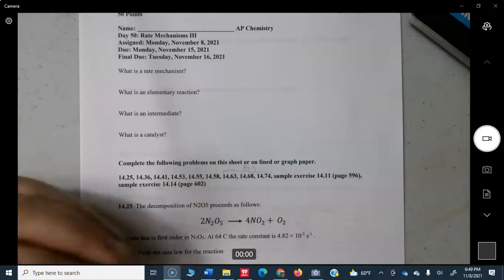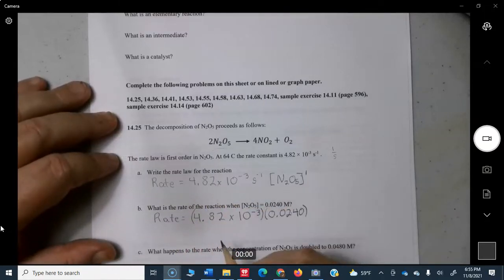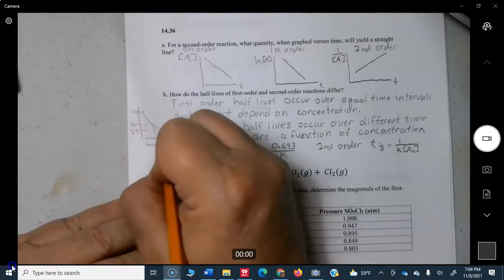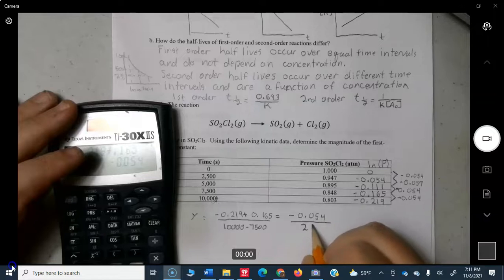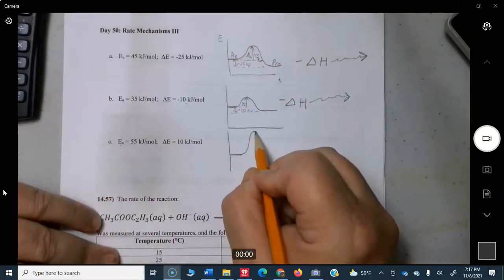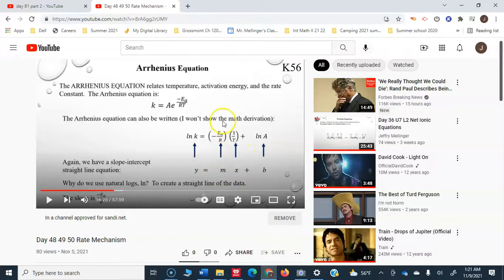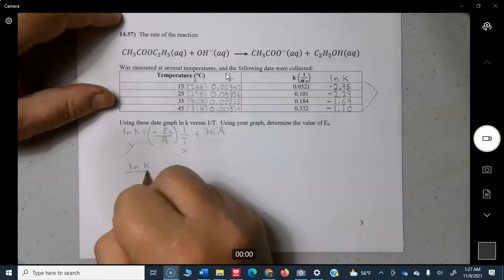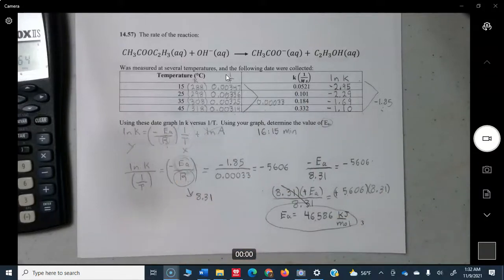Day 50 Rate Mech III Answers